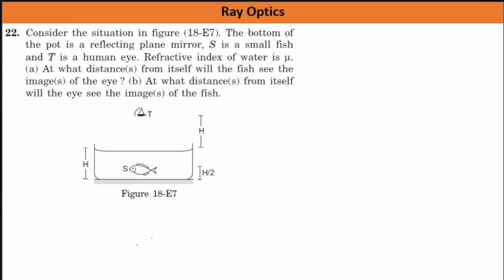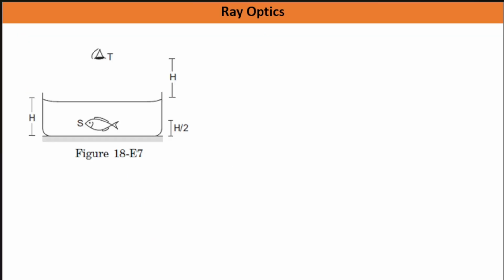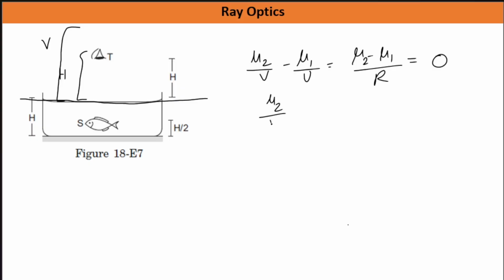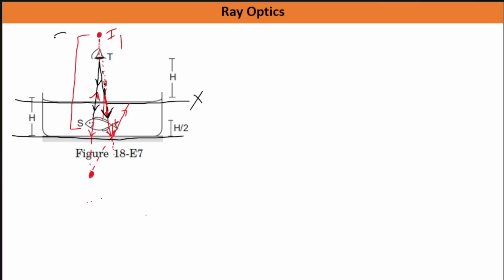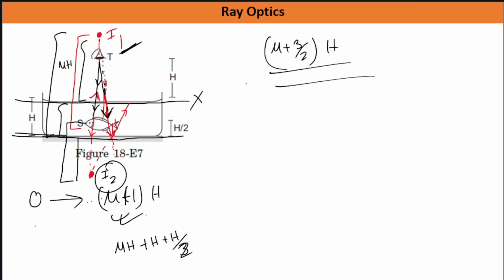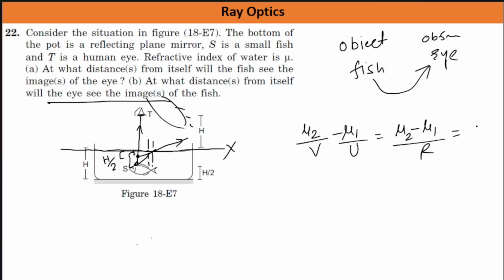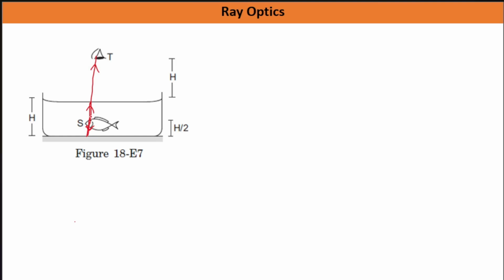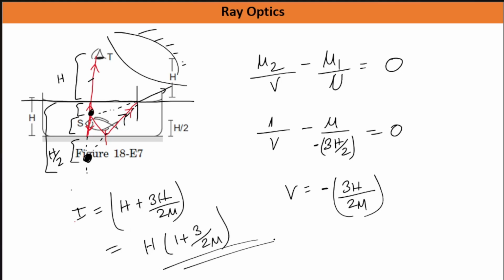H C Verma Ray Optics Q22 Solution | Image Formed by Reflection + Refraction | JEE / NEET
In this video, we solve Question 22 from H.C. Verma’s Ray Optics chapter, where a mirror is placed at the bottom of a water pot and we explore how multiple images are formed due to both refraction and reflection.

We discuss:

How real and apparent depths are calculated using the refractive index (μ).

The role of refraction at the water–air interface.

How the plane mirror at the bottom affects image formation.

Step-by-step ray diagram explanation and mathematical derivation for image distances.

Concept of how the face sees the image of the eye and eye sees the image of the face through the combination of mirror and refraction effects.

Perfect for IIT JEE, NEET, and class 12 board exam students revising H.C. Verma problems and concepts of ray optics, refraction, and reflection.

🧠 Concepts Covered

Refraction through a plane surface

Apparent depth formula

Image formation by plane mirror in a medium

Multiple image formation (mirror + refraction combination)